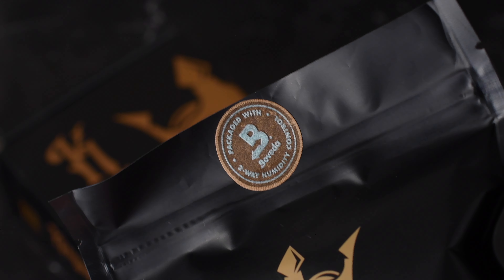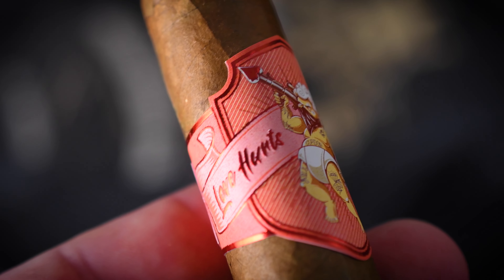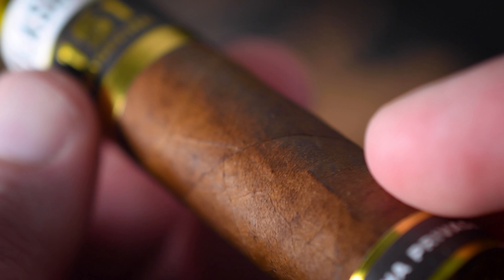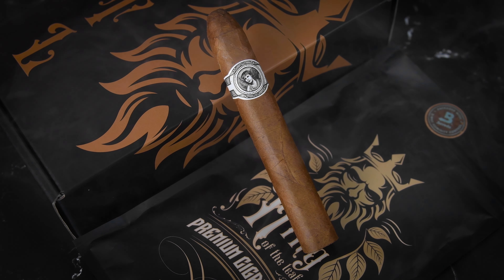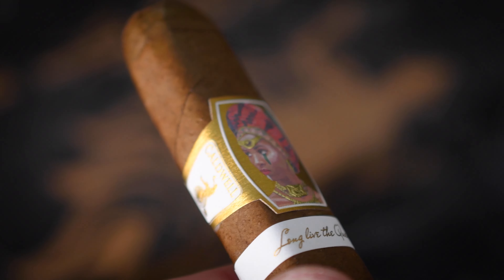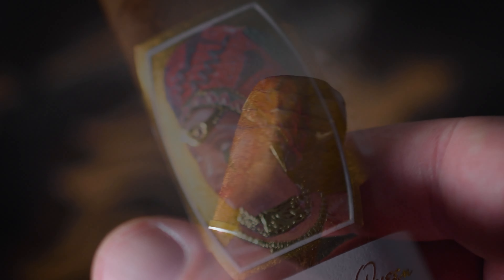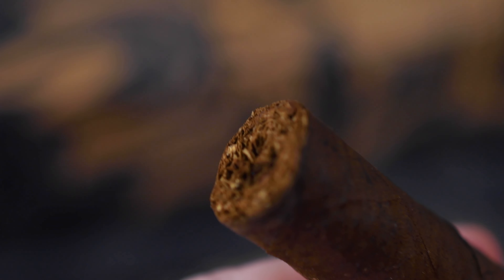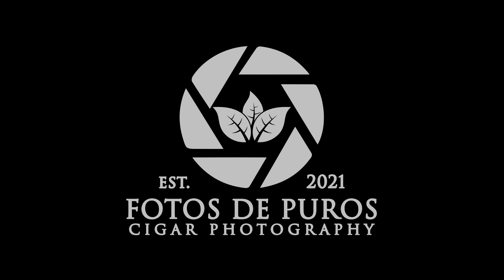The Royal Treatment: Unboxing the February King of the Leaf Cigar Pack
Welcome to my first unboxing video! Today, I'm diving into the King of the Leaf monthly cigar subscription February box. Join me as I explore what's inside and share my initial impressions.

These videos serve as vlogs for entertainment / research purposes only. Always remember, if you decide to consume alcohol and tobacco products - make sure it is in a legal and responsible manner.